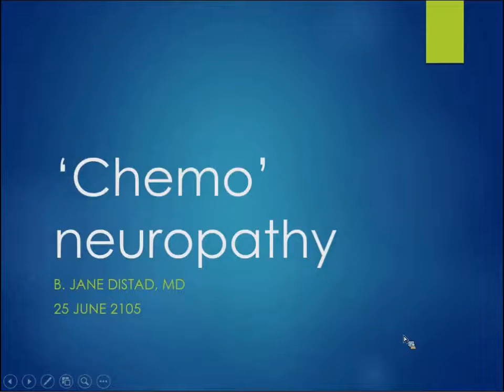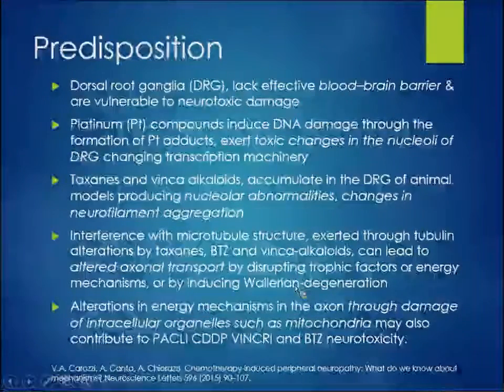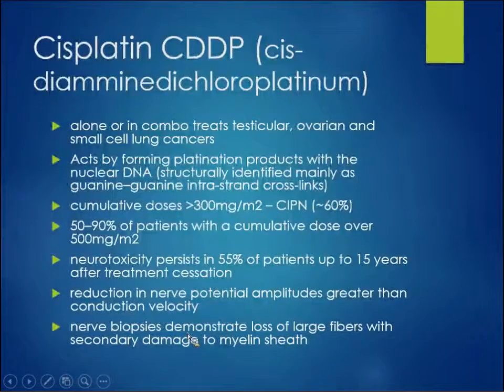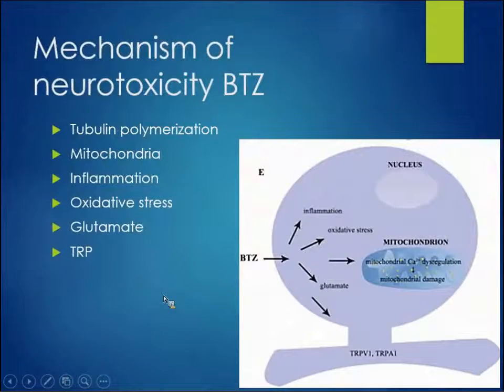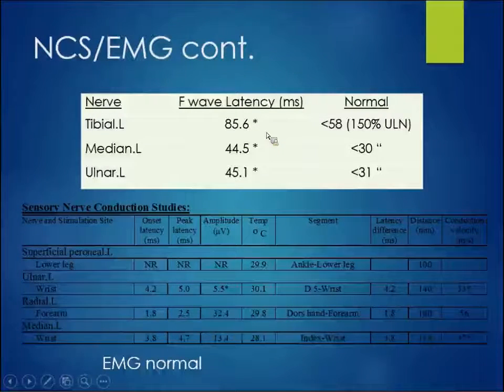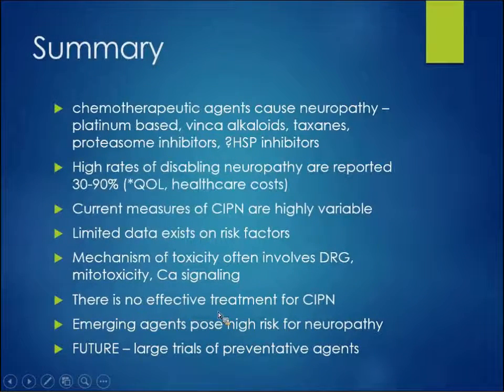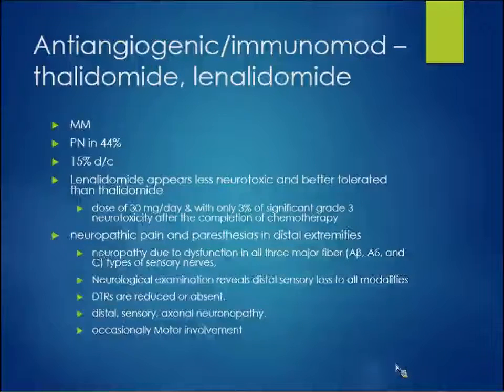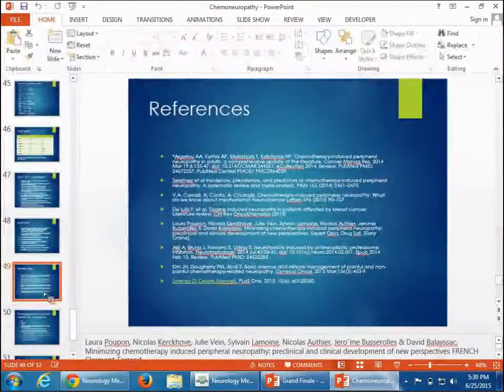Chemo Neuropathy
Barbara Jane Distad, MD, gives and overview of epidemiology, and goes into depth of the mechanisms of the toxicity of the nerve. Distad also briefly touches on treatment options and hopes for the future.